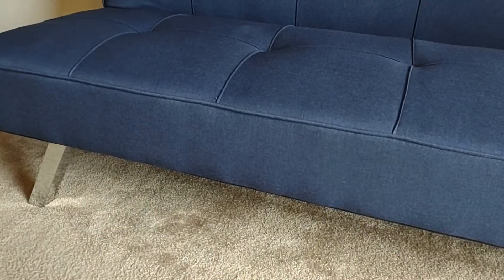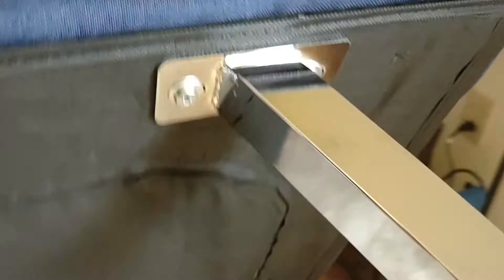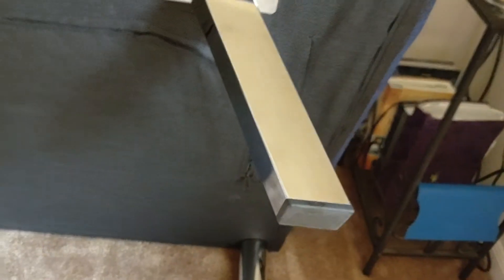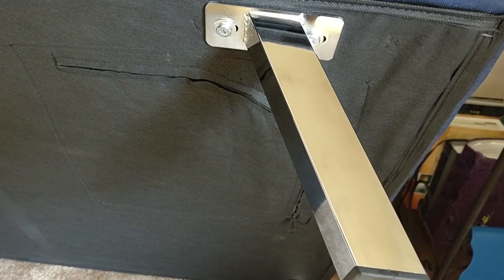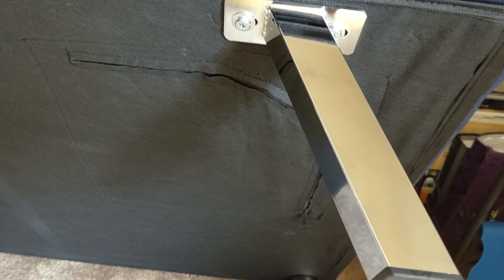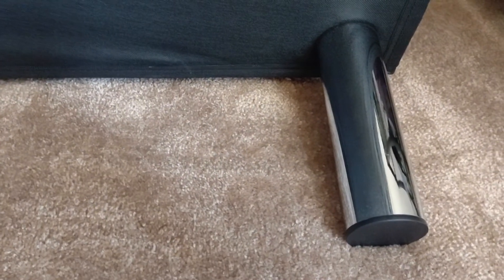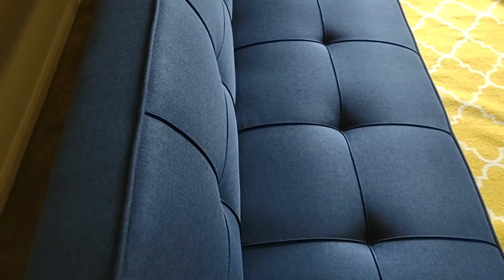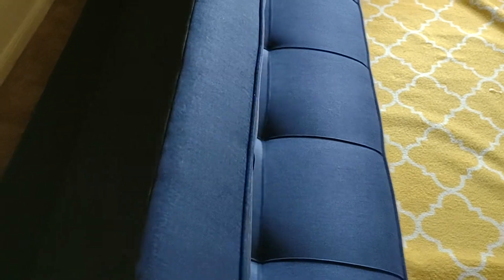Serta Corey convertible sofa (navy)